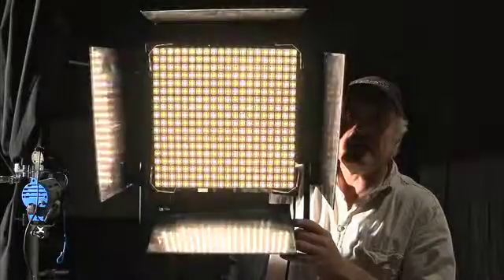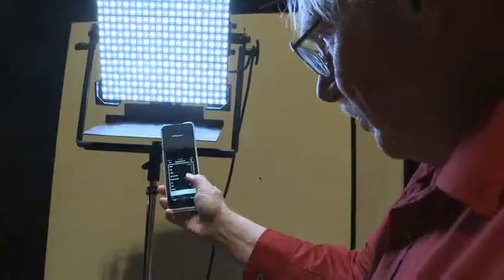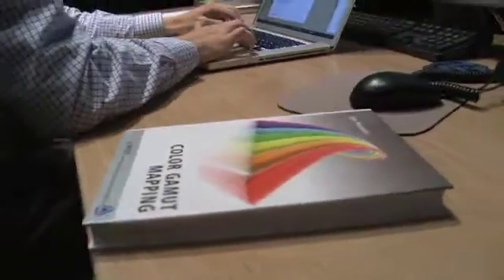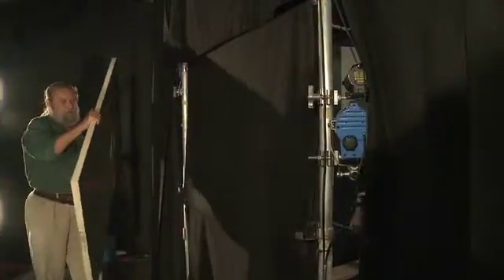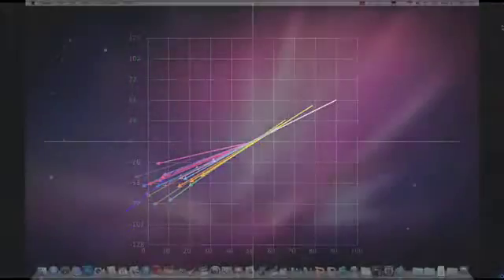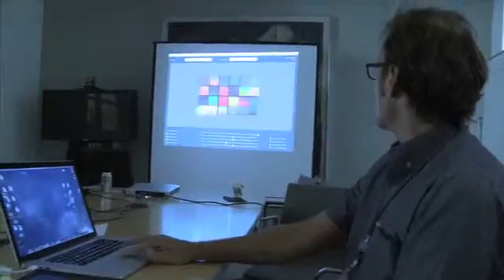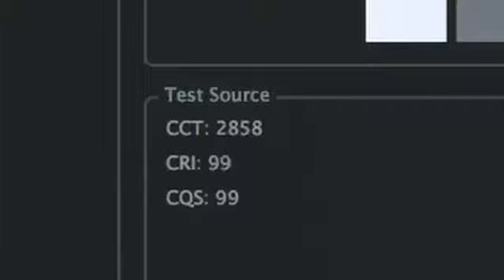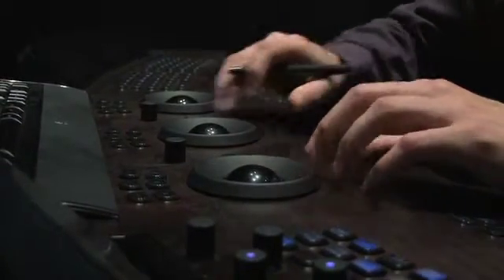Color Predictor demo